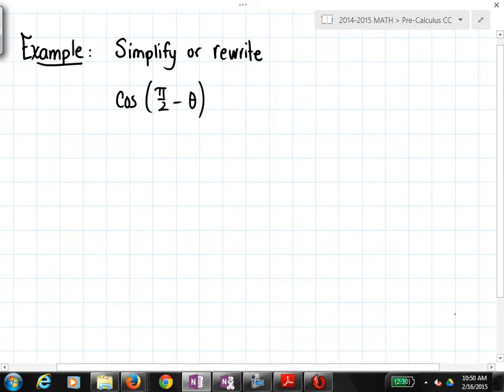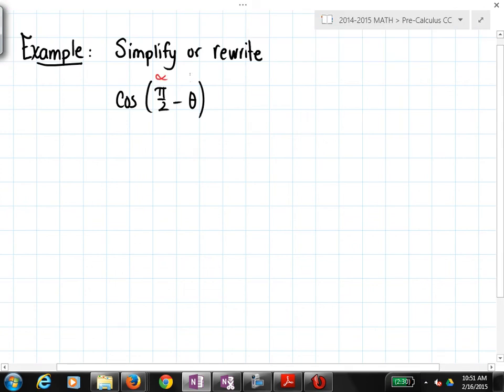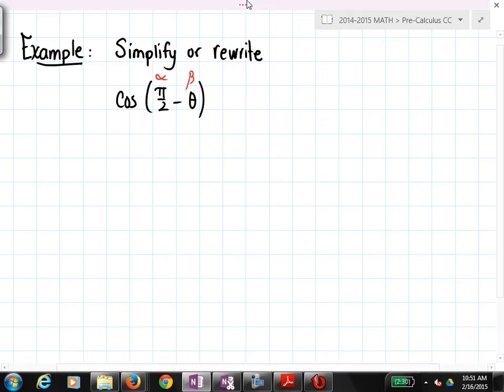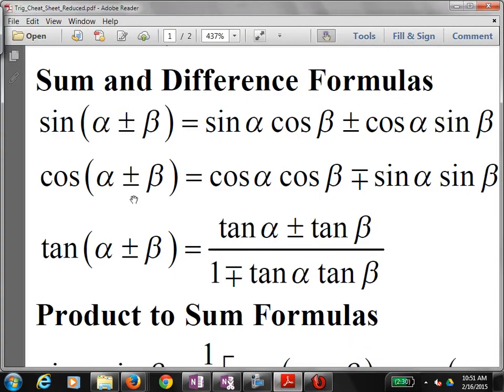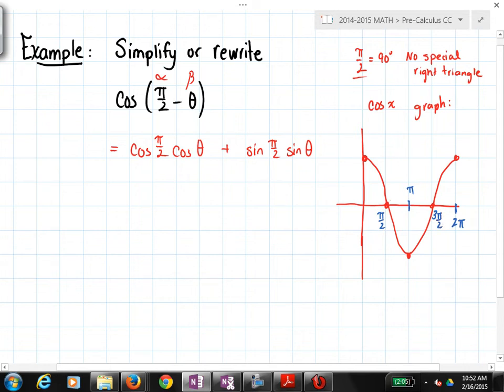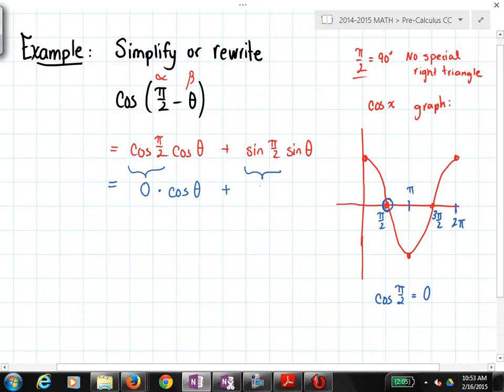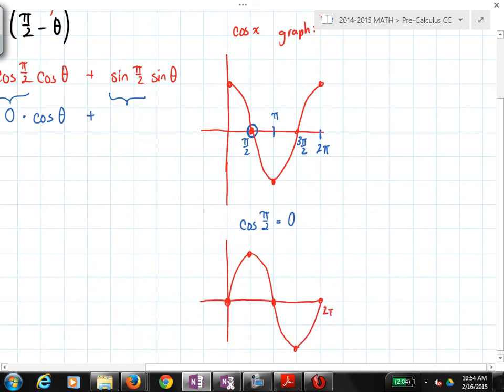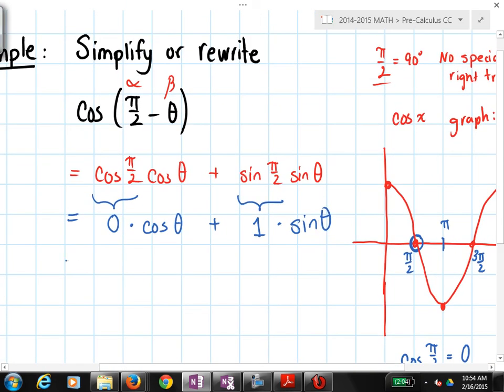Proving Trigonometric Cofunction Identity